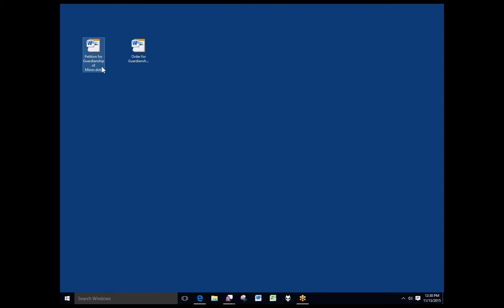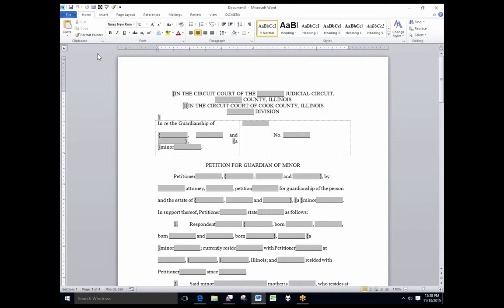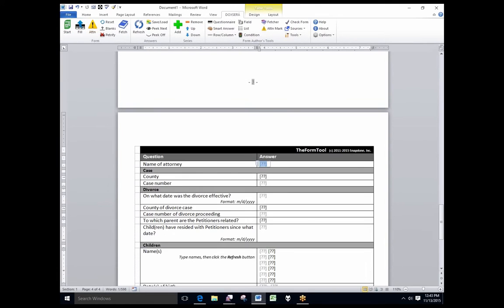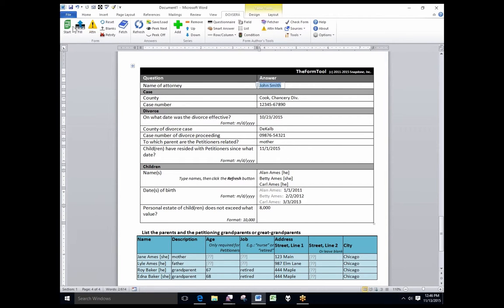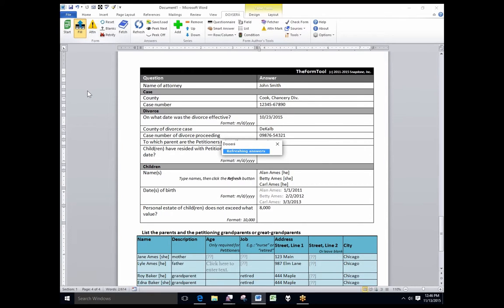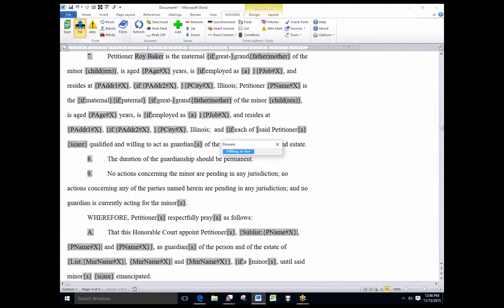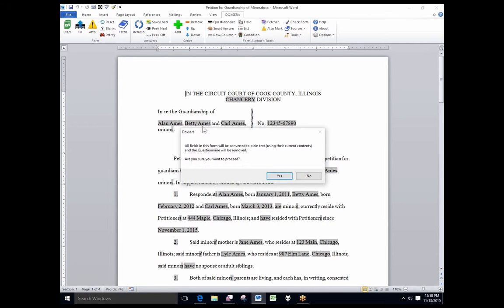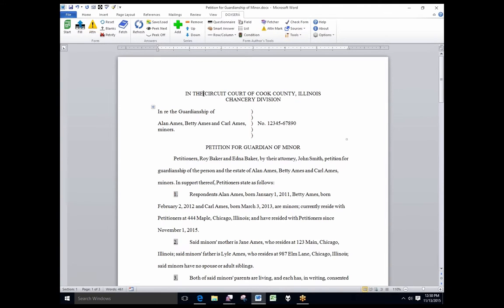Introducing IICLE's "Company Formation and Operations" legal forms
Here is a 90-secong demo of Illinois Institute of Continuing Legal Education's new Formulaw™ offering, an entire suite of 47 intelligent forms for lawyers in Illinois. With these, crafted by experts in the subject area, an Illinois attorney can produce error-free and completely customized documents in less than one minute.